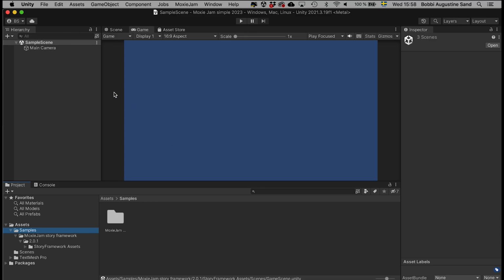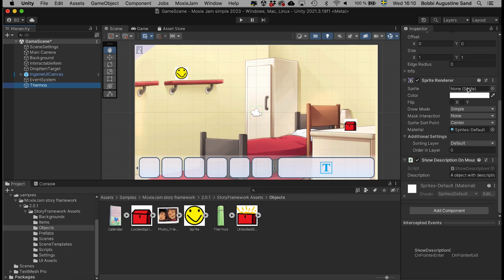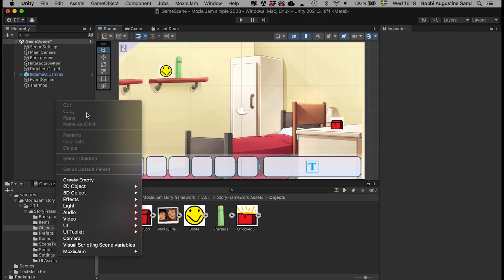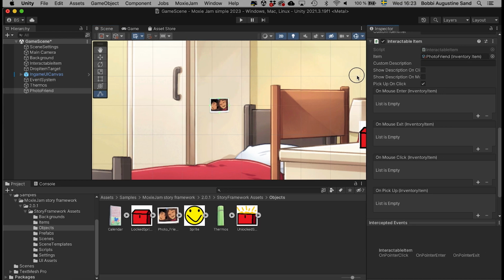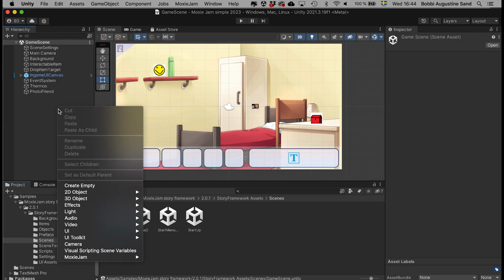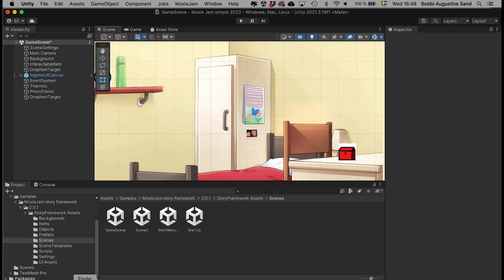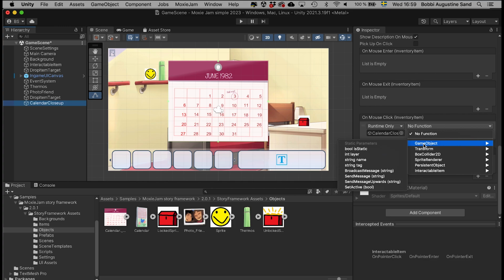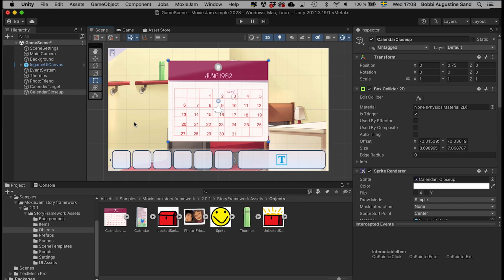Moxie Jam Story Framework Basics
// TUTORIALS FOR THE MOXIE JAM STORY FRAMEWORK //
The Moxie Jam Story Framework is developed by Game Habitat for Moxie Jam. The framework is created ro enable making simple 2D point and click games in Unity without having to write code. When the framework is installed, it is possible to create a project based on a template, and also to start from a project that already has a lot of functionality built in.

The video gives the basics of creating Moxie Jam Story Framework game objects and editing their components.

// ABOUT GAME HABITAT //
Game Habitat is the game development hub and community organization in southern Sweden, working to enable the best possible environment for game developers.